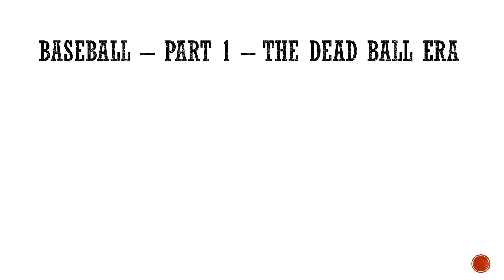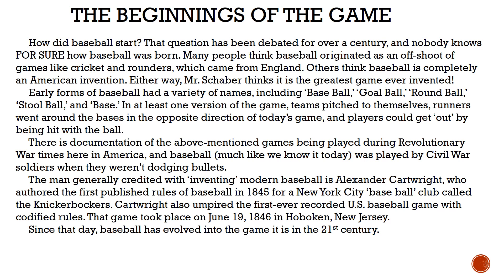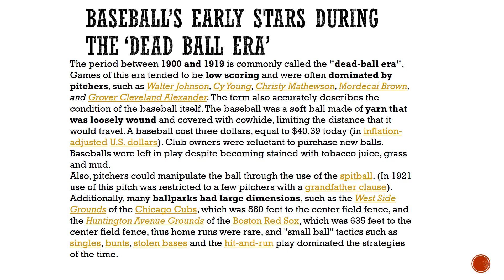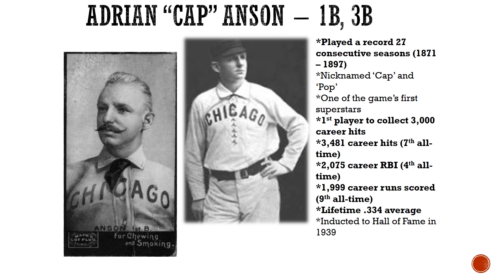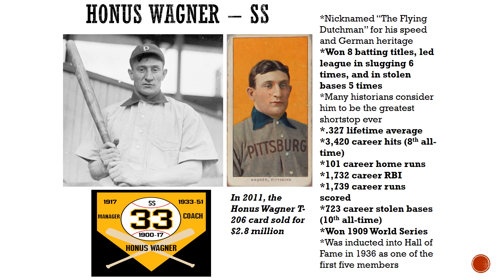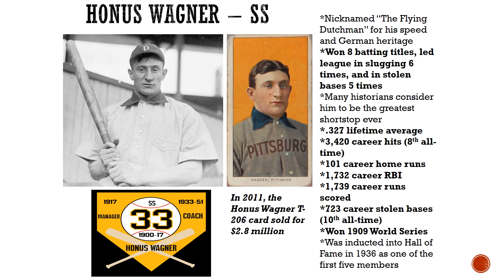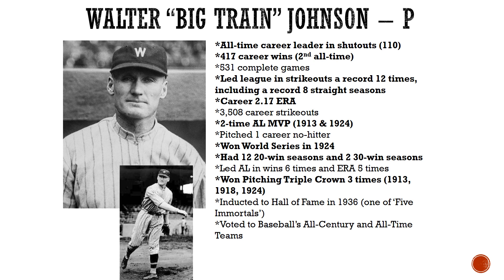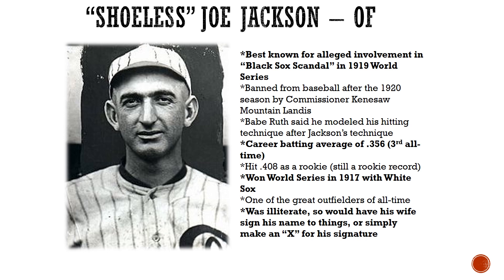BASEBALL - PART 1 OF 6 - THE DEAD BALL ERA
A look at some of baseball's greats from the Dead Ball Era (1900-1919). Pictures, statistics, and commentary on each player. Hopefully it's educational and enjoyable.